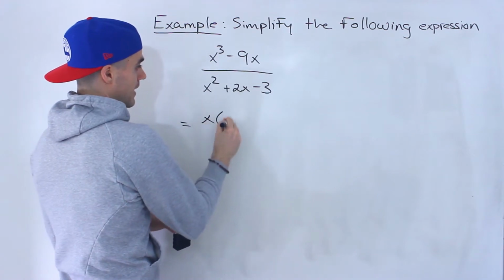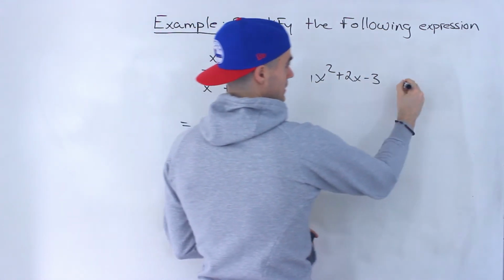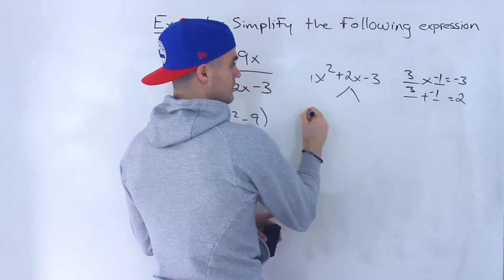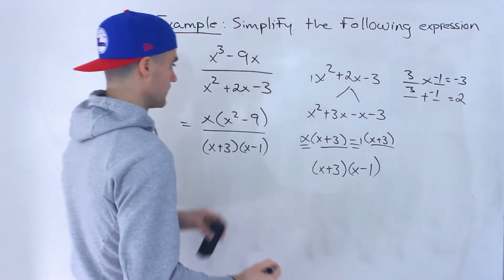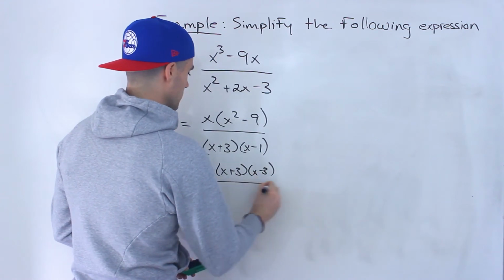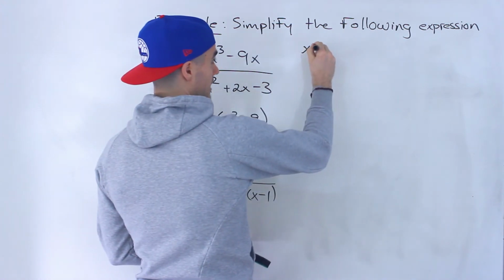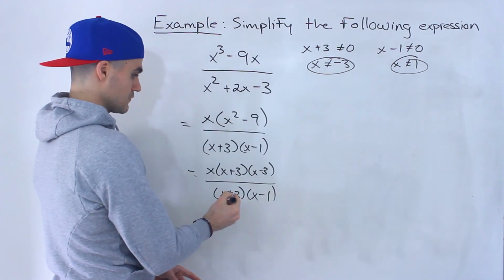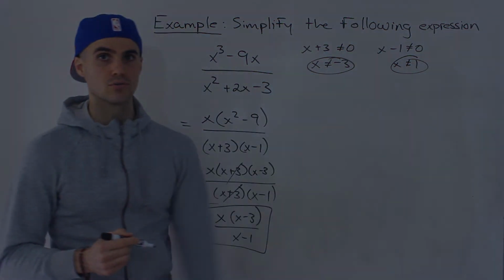MAT 1300 (University of Ottawa) - Simplify a Rational Expression with Cubic Function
MAT 1300 (Mathematical Methods 1) - University of Ottawa